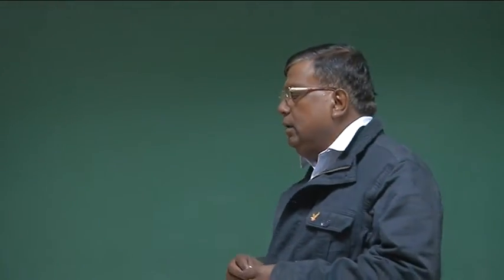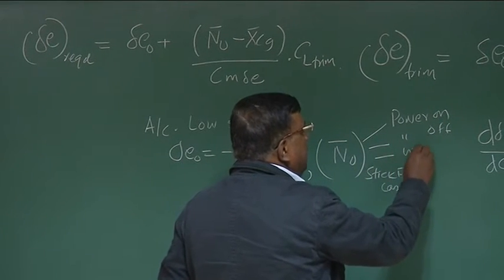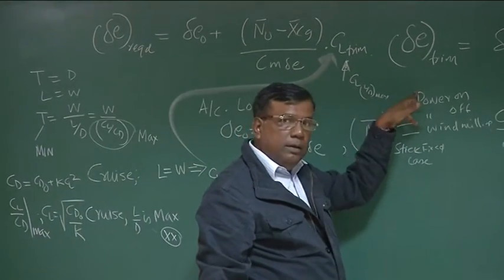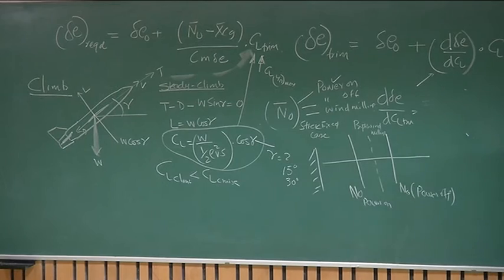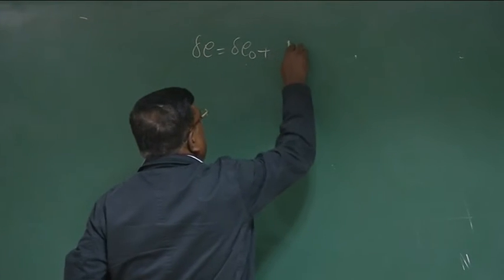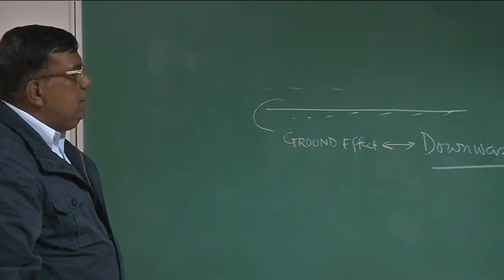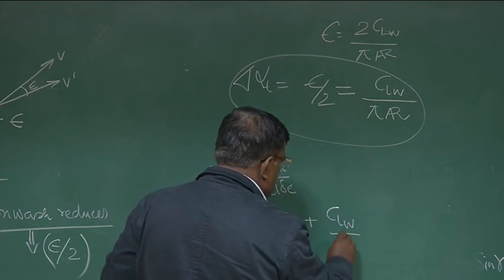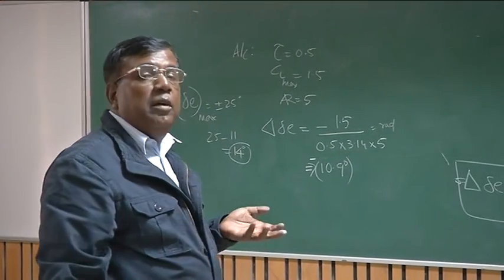Trim:Cruise,Climb and Landing